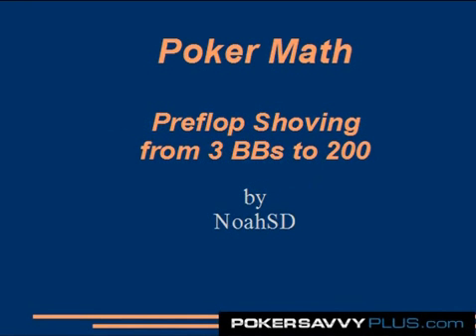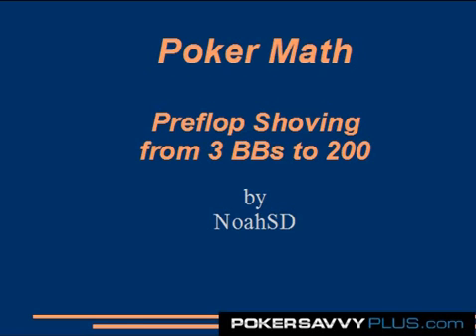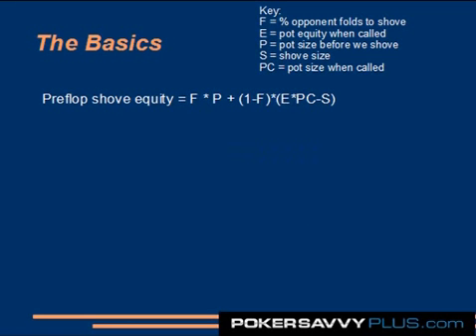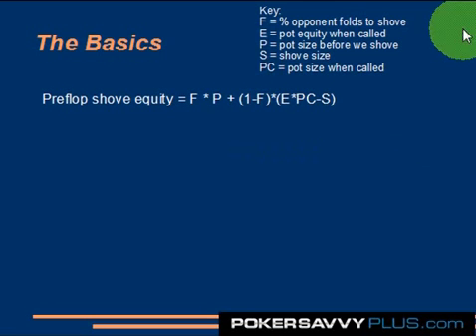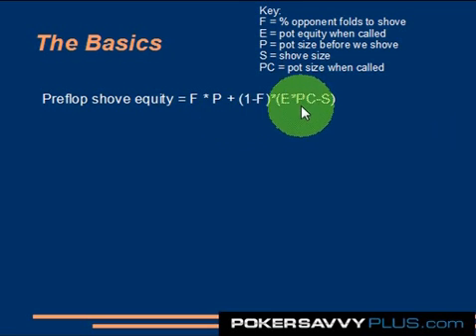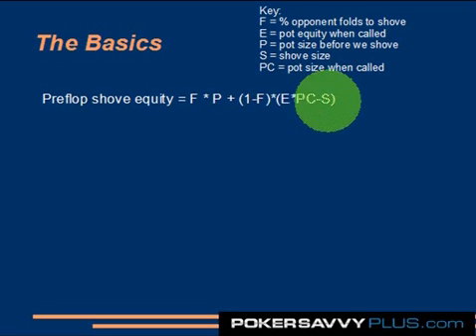Noah "NoahSD" Stephens-Davidowitz #8: Poker Math 101 - Part 2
In Part 2, Noah explores the math behind preflop shoving ranges, from 3 BB to 200 BB.